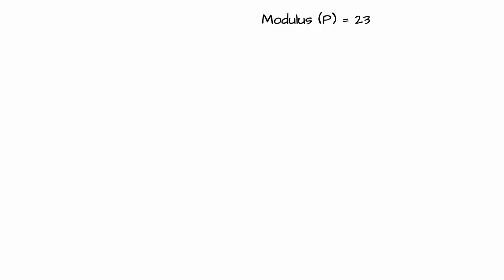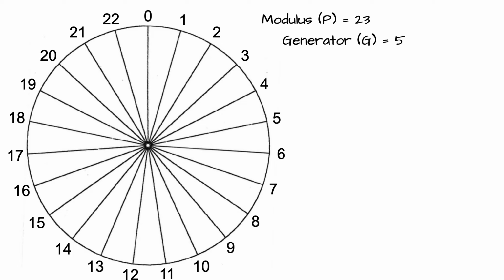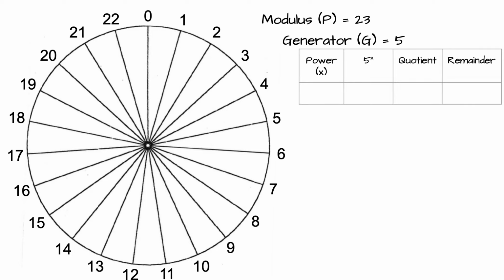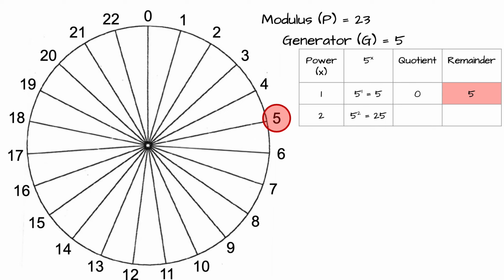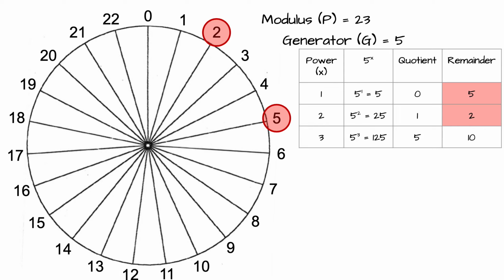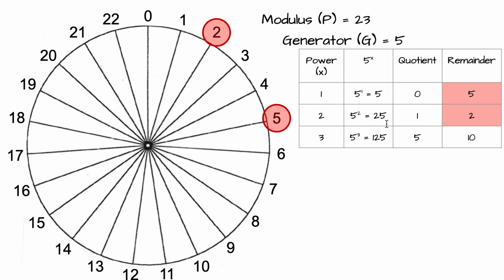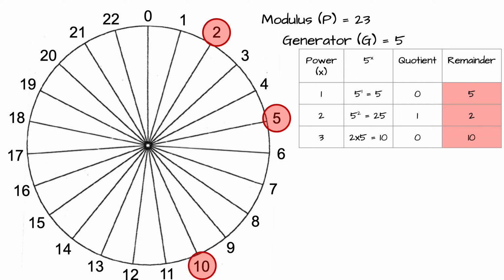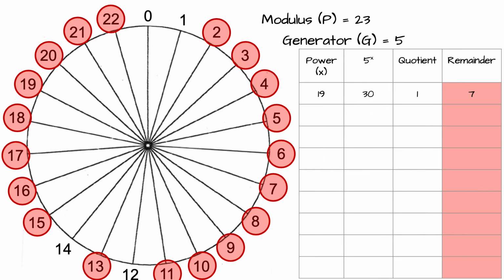The Math Club bonus content for Ep10 - The Diffie-Hellman generator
Yesterday's episode explored the Diffie-Hellman Key Exchange algorithm, including a section in which Pete and Noah came up with a valid generator for a modulus of 23.  The rules about what makes a generator valid can be a bit tricky without visuals, so we made this video bonus to help illustrate what's going on here.